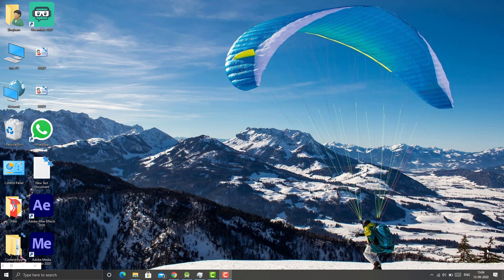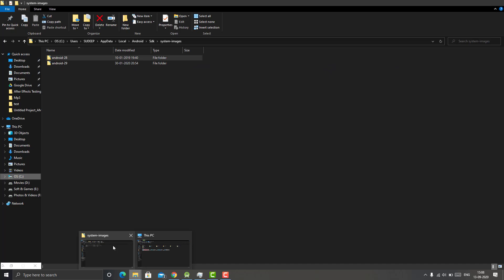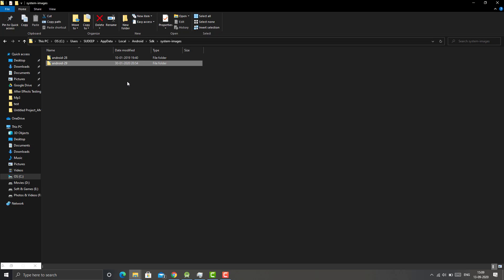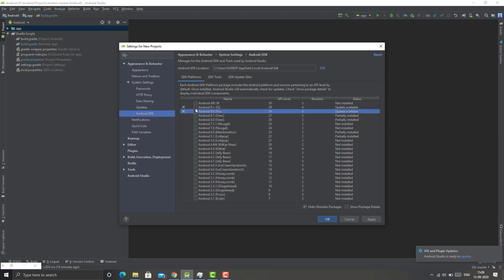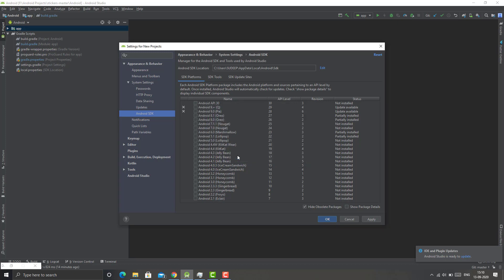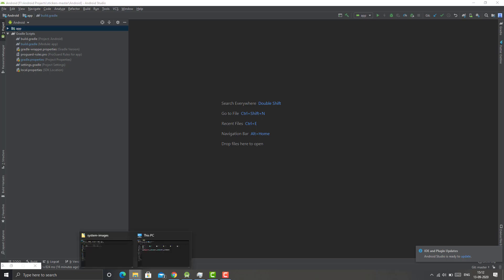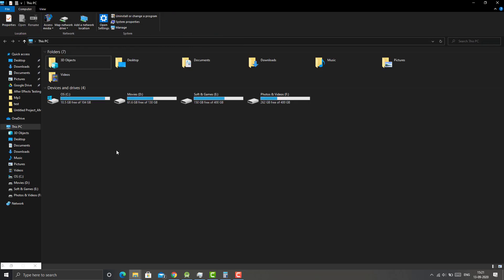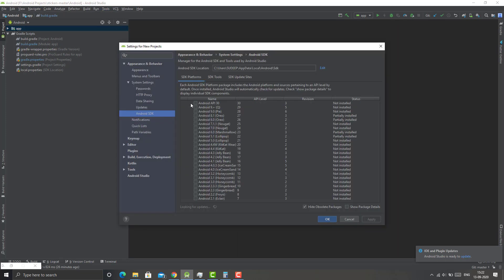How to delete Emulators and System Images in Android Studio to free up disk space | Desi-Coder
Android studio takes a lot more space in your disk.  For every Api Version, it will consume 2 GB space. If you use a real device to debug or run an apk, you may not need these system images for emulators.

In this video, I will help you to delete these unwanted system images to free up your disk space.